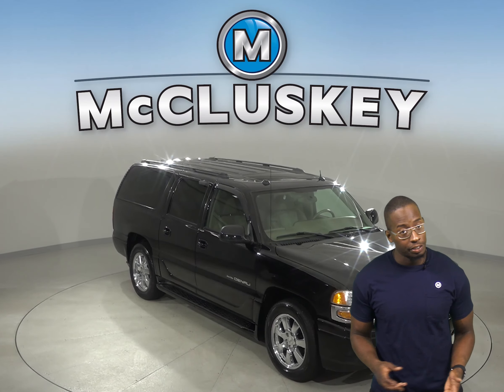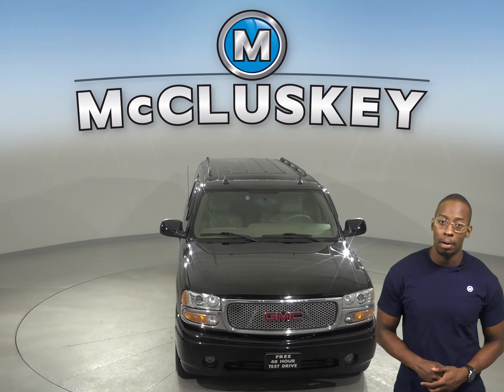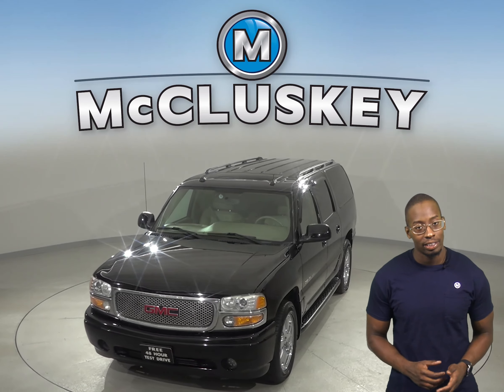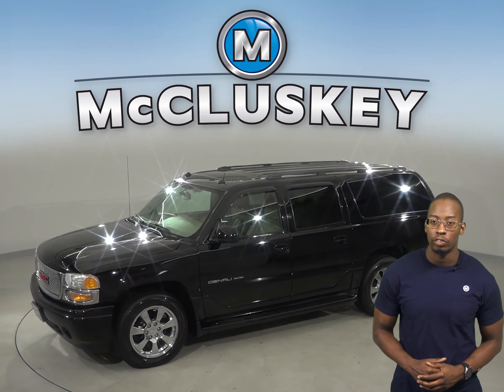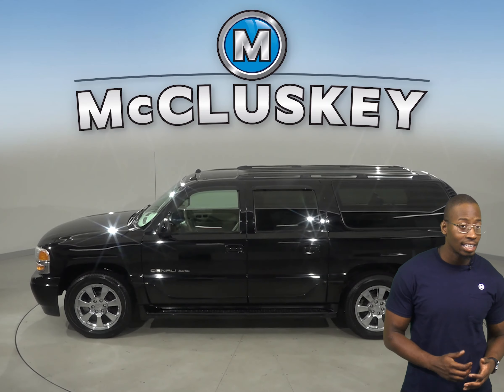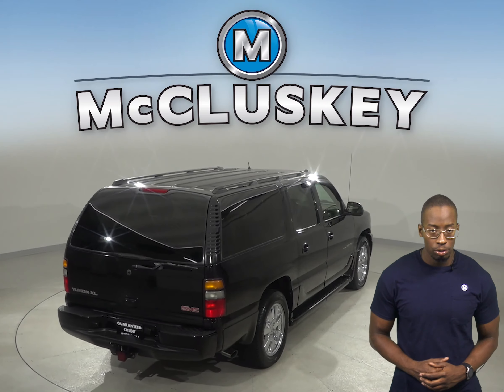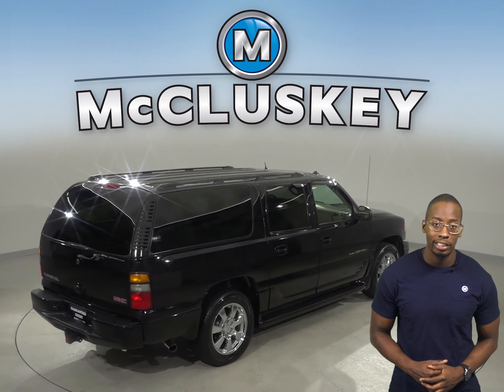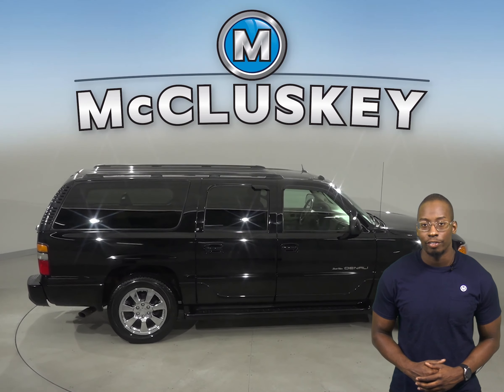A14045GP Used 2005 GMC Yukon XL Denali AWD Black SUV Test Drive, Review, For Sale -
Challenged credit?